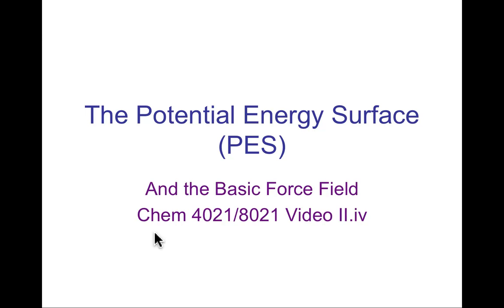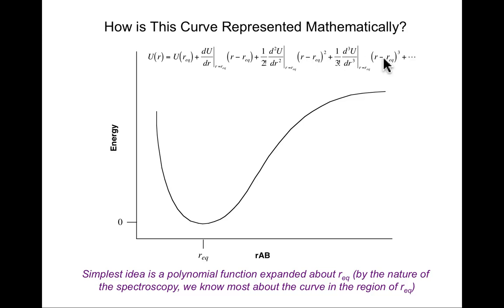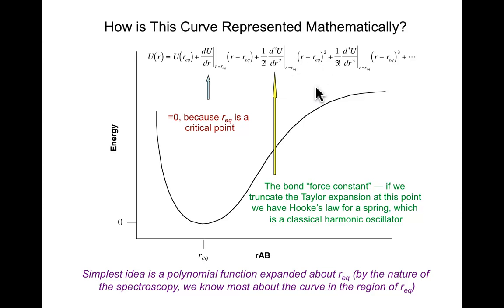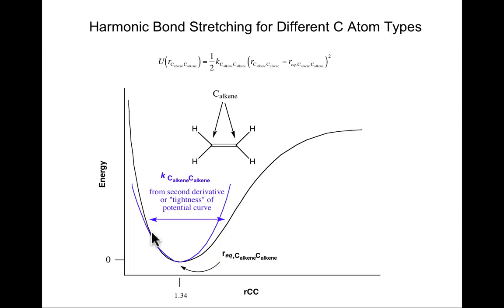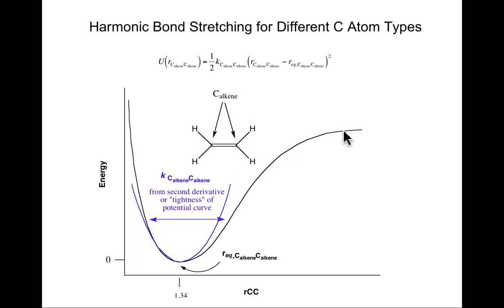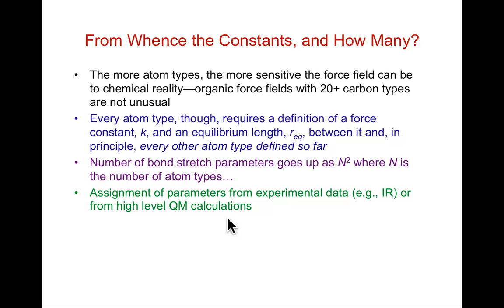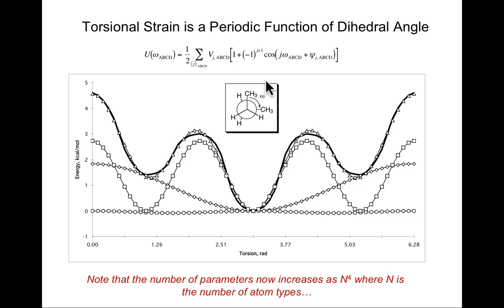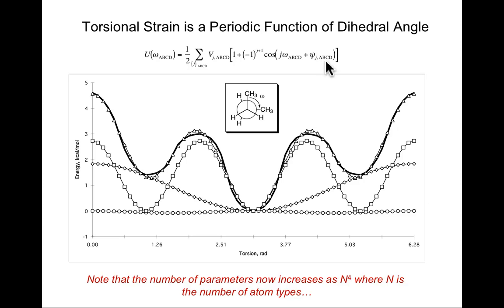CompChem.02.04 The Potential Energy Surface and the Basic Force Field Part II